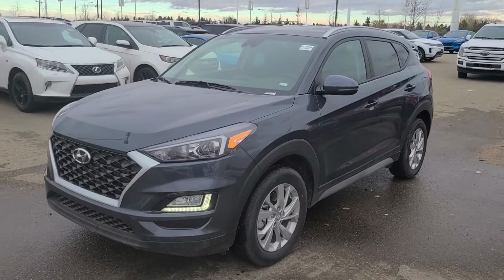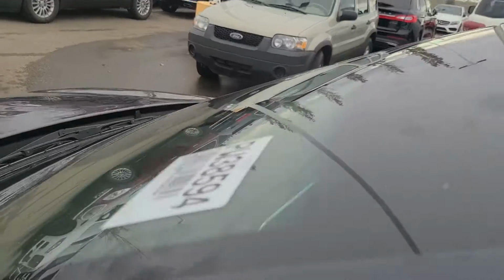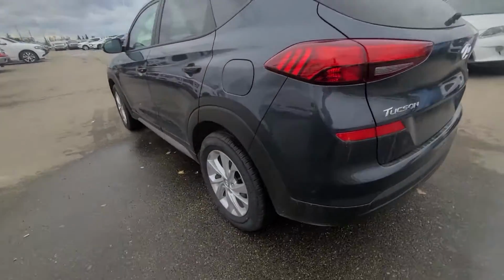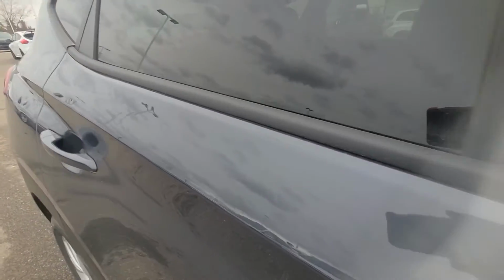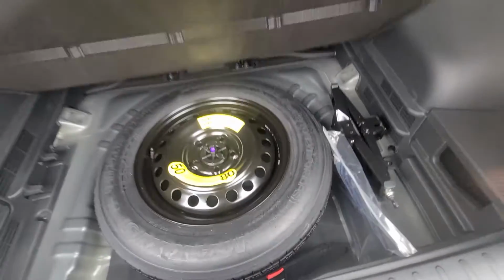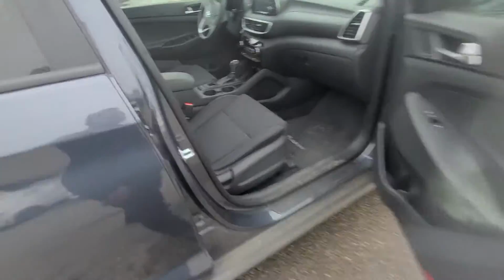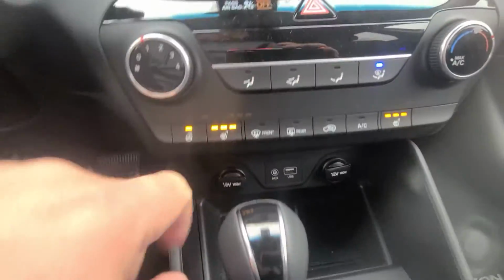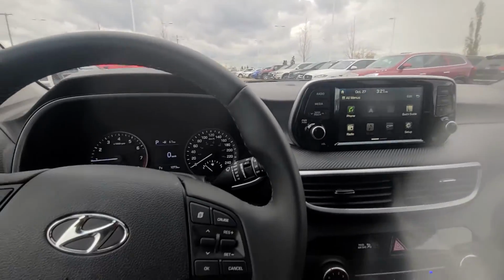2020 Hyundai Tucson